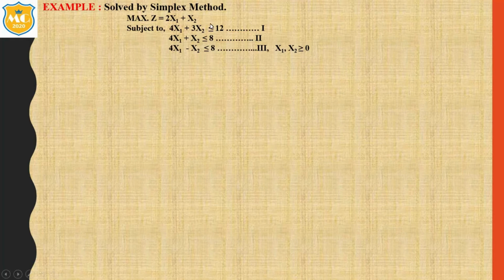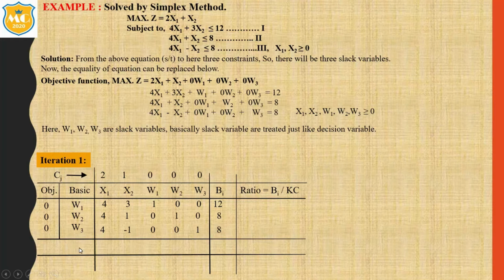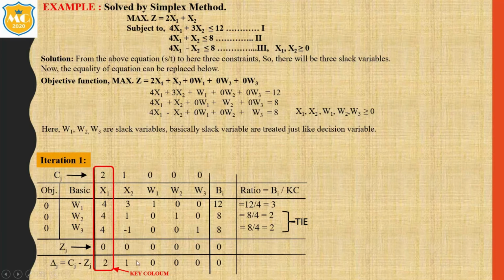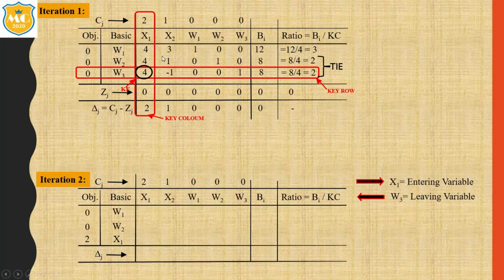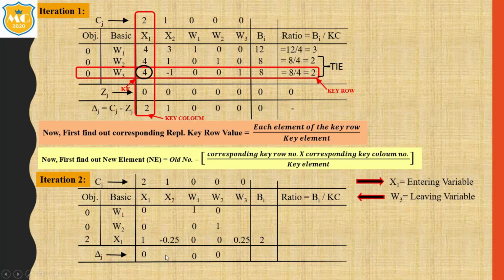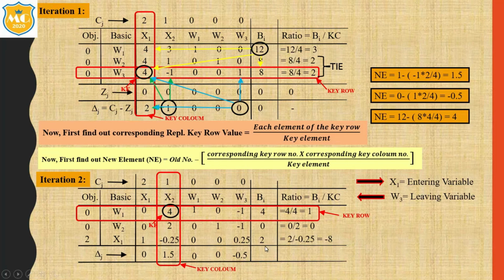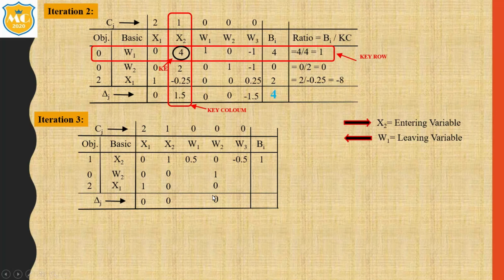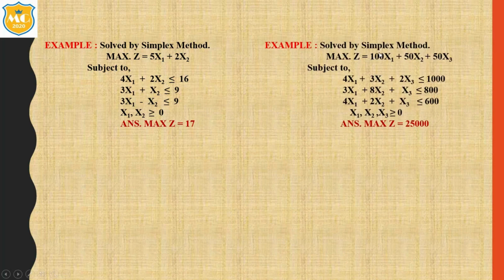DEGENERACY PROBLEM|SIMPLEX METHOD|MAXIMIZATION PROBLEM|LPP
Linear Programming Problem In this topic I solved DEGENERACY in Simplex method with Maximization Problem & founded the optimal solution with 2 technique.
I also explained one of the important tricks & technique to find out the simplex tableau values.

1. SIMPLEX METHOD TO SOLVED EXAMPLE
2. MAXIMIZATION PROBLEM.
3. TRICS AND TECHNIQUE TO SOLVED EXAMPLE

MECHANICAL GURU 2020